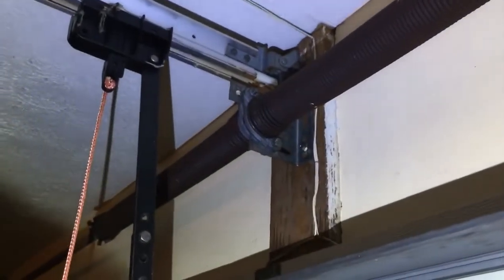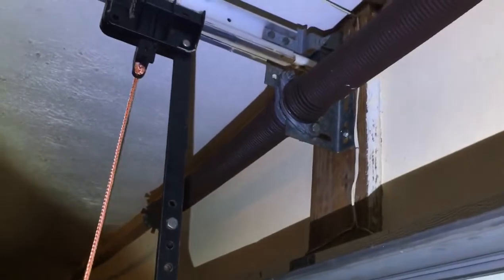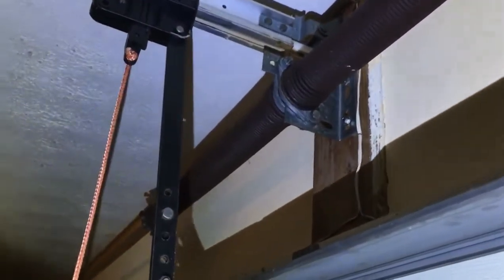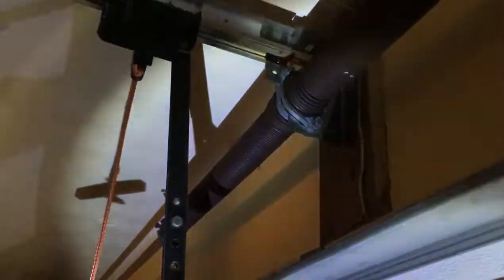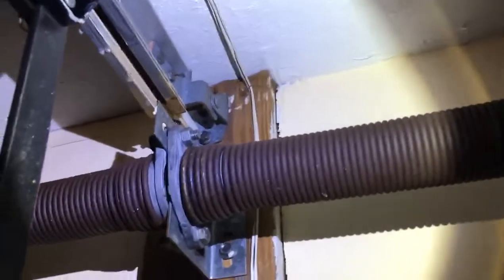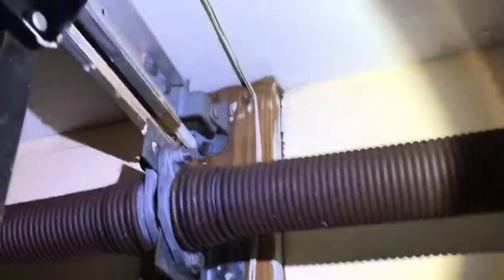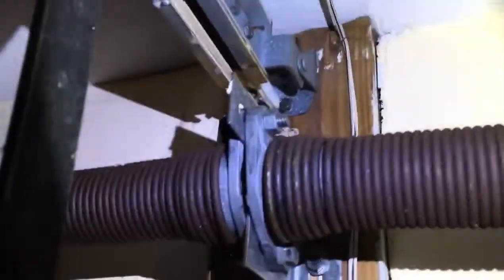Garage Door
In the video, I was wrong about the way we remove the trolley, because we've removed it before. Now that I recall, I had to pull hard enough towards the house so  that I could knock a pin out from the trolley, and that dislodges the trolley from being mounted from the house mount. It was still extremely difficult though, and I'm 6'4, almost 300 pounds, and that weight is NOT all fat. I'm pretty strong. And pulling that tension to dismount the trolley is NOT easy.

The third piece in the picture I uploaded, from the Amazon order, is going to arrive tomorrow, on Sunday, November 21st, 2021. That means that some time during Thanksgiving week, we're going to have to replace the pieces inside the garage door trolley for a Liftmaster garage door opener (except for the screw drive, that's still fine, but that needs to  be greased again...)..but, the garage door spring is old, and rusty, and whenever the professional came out here to wind it up last time, or fine tune it, whatever you want to call it, I could hear the spring sounding all crusty and crackly. Sounded totally unhealthy.